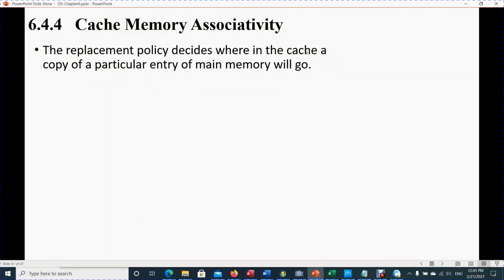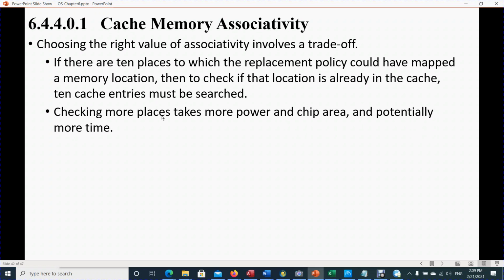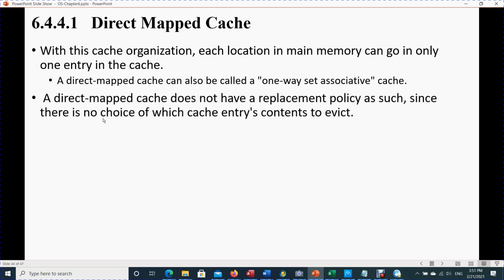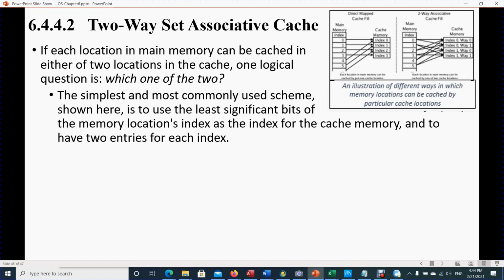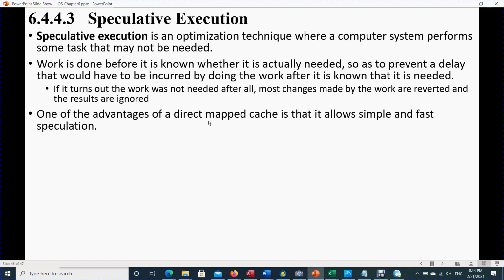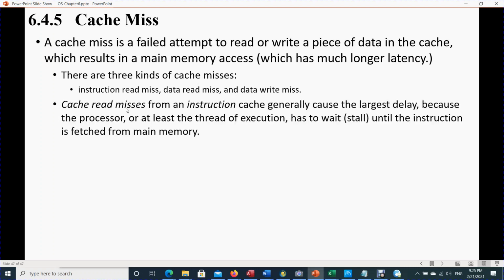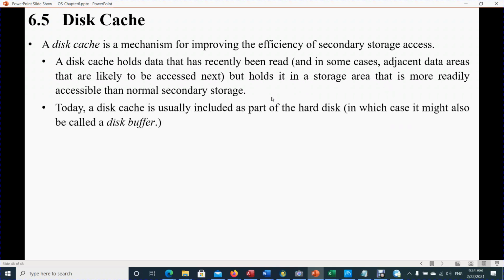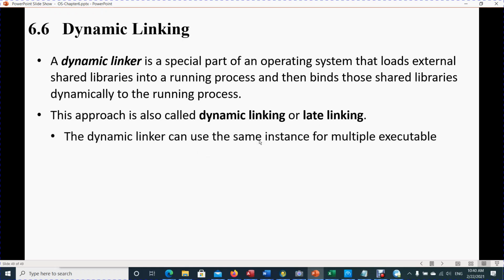OperatingSystemsChapter06C Memory Management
Videos for PowerPoints for last third of chapter 6 of "Principles of Operating Systems 2021 Edition" by Hajek, Herrera and Narciso
Memory Management